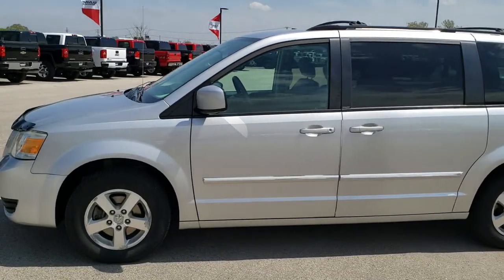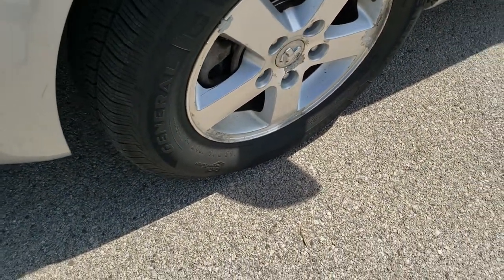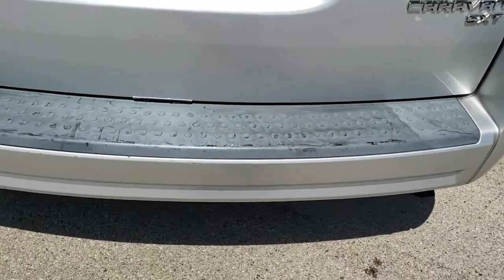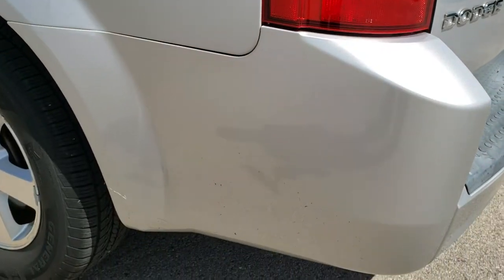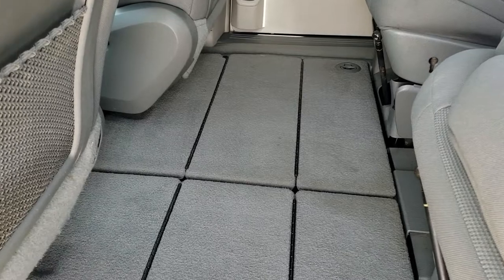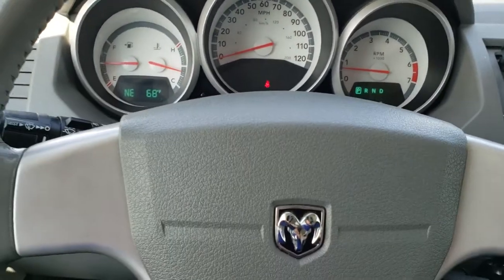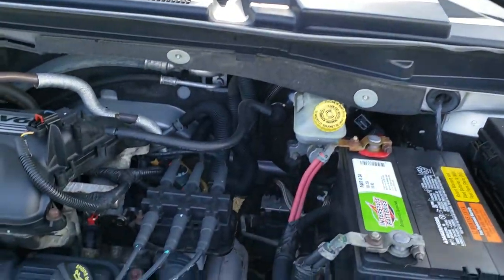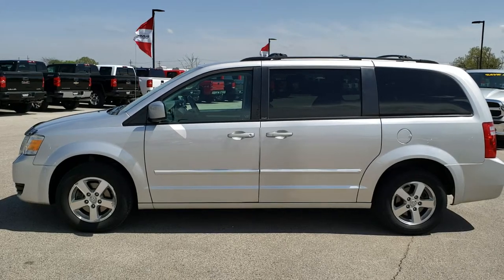2009 DODGE GRAND CARAVAN SXT STOW N GO QUADS WALK AROUND REVIEW SOLD! 9C22A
This 2009 DODGE GRAND CARAVAN SXT WITH STOW N GO IN BRIGHT SILVER is the vehicle we did walk around review of today.

STOCK: 9C22A
PRICE: $8,999
MILES: 85,691
MAKE: DODGE
MODEL: GRAND CARAVAN
VIN: 2D8HN54169R611319
LOCATION: FOND DU LAC OSHKOSH WISCONSIN, 54937 TRUCKS ON 41

CLEAN TITLE HISTORY! 3.8 Liter V6 Engine, 197 Horsepower, Four Door with Dual Power Sliding Side Doors, Stow 'N Go Seating Stow-N-Go, SXT Package, Automatic Transmission Center Console Shifter, 6 Speed Automatic Transmission with Optional Manual Tap Shift, Front Wheel Drive FWD, Power Driver's Seat, Non Smoker, Gray Cloth Seats, Captains Chairs, 2nd Row Quad Seating Quads, 3rd Row Seats Bench Seating, Seven Passenger 7, Fold Flat Third Row Seats, Power Mirrors, Electronic Stability Program Traction Control ESP, General Altimax 225/65 R16 Tires, Factory Alloy Rims Premium Wheels, Four Wheel Disc Brakes, Fog Lights, Roof Rack Luggage Rack, AM / FM Radio Tuner, Sirius/XM Satellite Radio Capabilities Sirius / XM, CD Player, Auxiliary MP3 Jack Portable Audio Connection, Keyless Entry System, Manual Raise Rear Gate, Rear Window Defroster, Adjustable Height Seatbelts, Driver and Passenger Front Air Bags, L.A.T.C.H. Child Safety System, Side Curtain Air Bags SRS Safety Restraint System, 2nd Row Power Windows, Steering Wheel Controls with Audio and Cruise Controls, Homelink System with Three Programmable Buttons for Garage Doors, Lighting Systems & Security Systems, Compass, Outside Temperature Display and Mileage Display, Dual Multi-Zone Climate Control , Power Adjustable Pedals, Rear Air Controls, Air Conditioning AC, Cruise Control, Power Locks, Power Windows, Tilt Steering Wheel, Side Rear Window Power Vents, Bright Silver Metallic, CLEAN AUTOCHECK! Very very clean inside and out! This is one of the sharpest 2009 Dodge Grand Caravan minivan vehicles we have ever had on our lot! Make your move before this super clean mini van is gone!

STOCK: 9C22A
PRICE: $8,999
MILES: 85,691
MAKE: DODGE
MODEL: GRAND CARAVAN
VIN: 2D8HN54169R611319